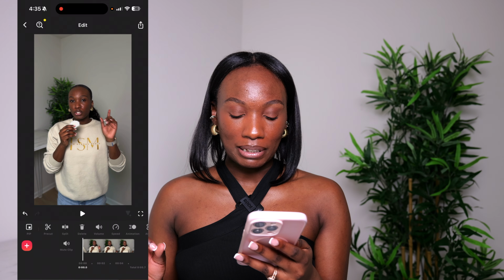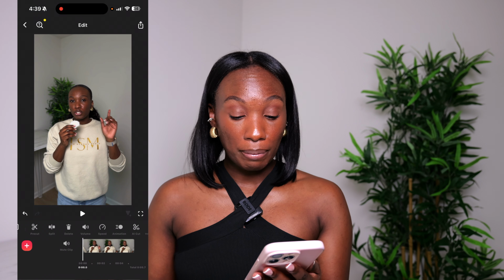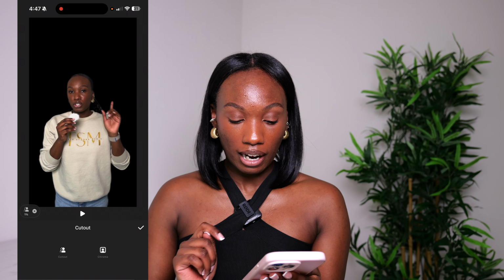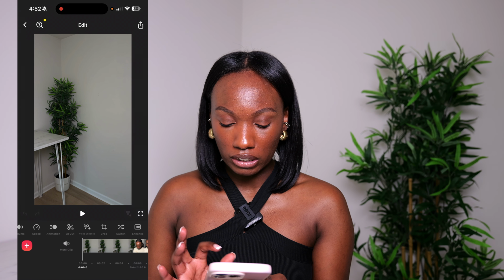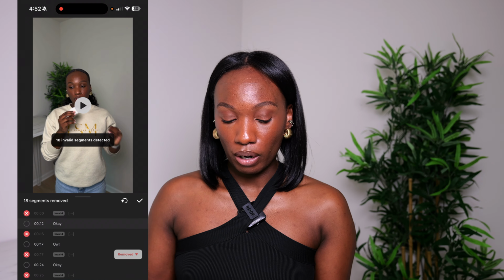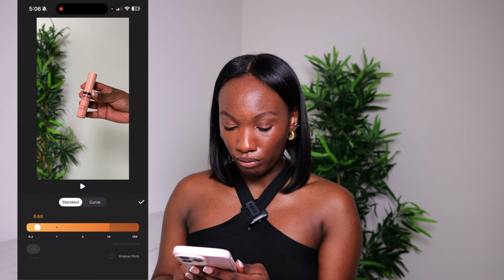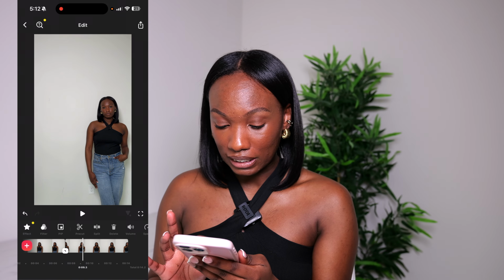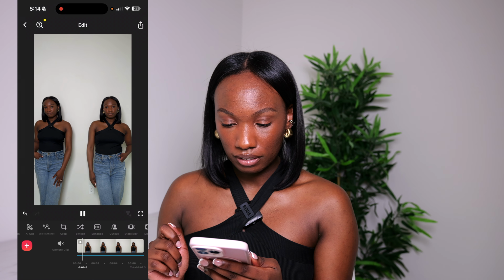7 InShot Features That Will Level Up Your Content | 2026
In this tutorial you'll learn 8 InShot features that will help create more advanced and creative videos for social media!

In this beginner-friendly tutorial, I'll be showing you how to use these InShot features:
00:07 - Denoise
01:20 - Picture In Picture (PIP)
02:32 - Cut Out
04:02 - AI Cut
06:20 - Reverse
07:30 - Transitions
08:18 - Mask